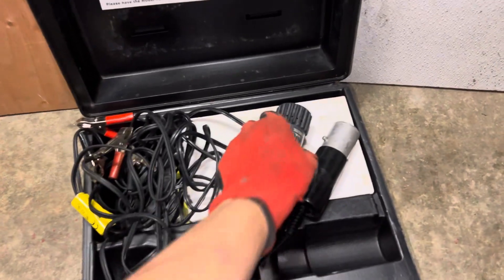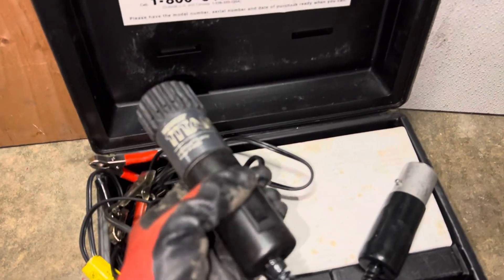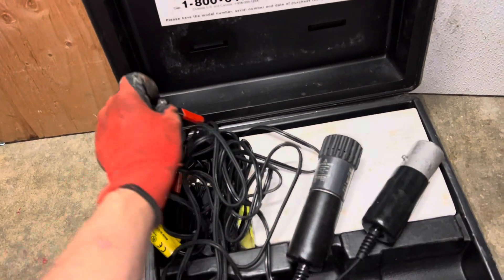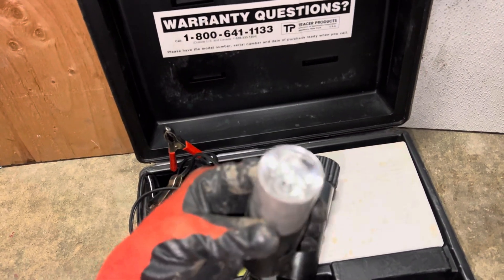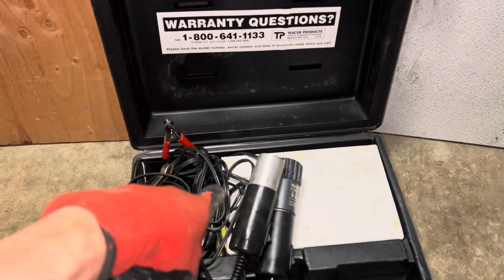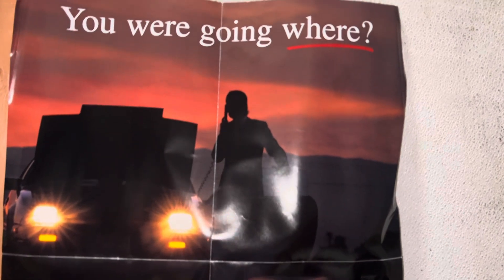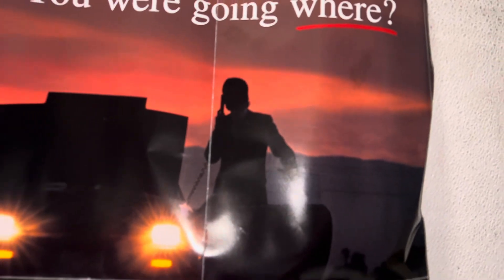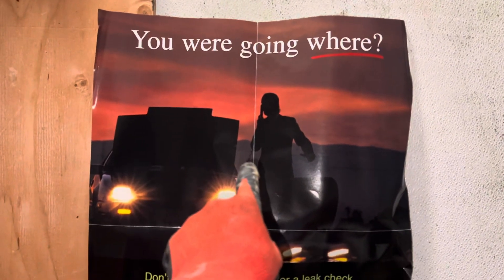Old UV lights from the late 1990s early 2000s ￼ remember when you needed wires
There were no batteries powerful enough to be used with powerful UV lights during these years

So the strong flashlight option was not available ￼